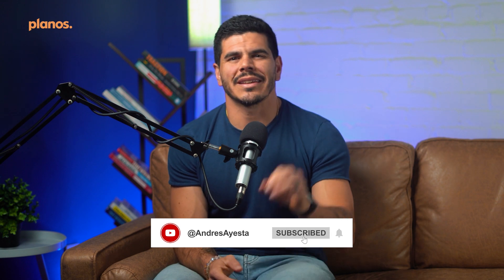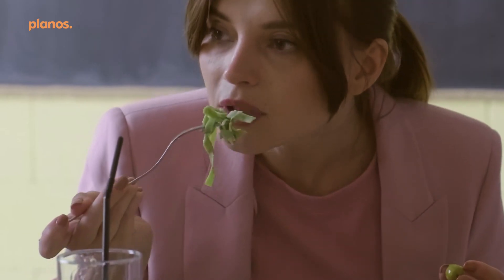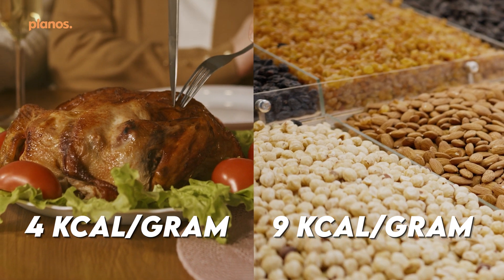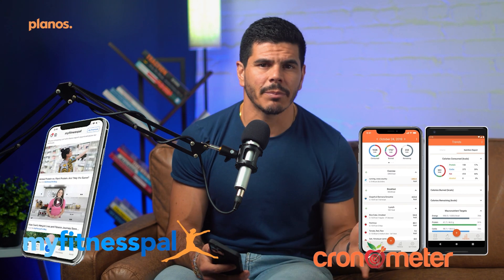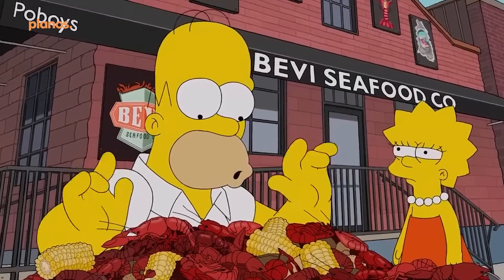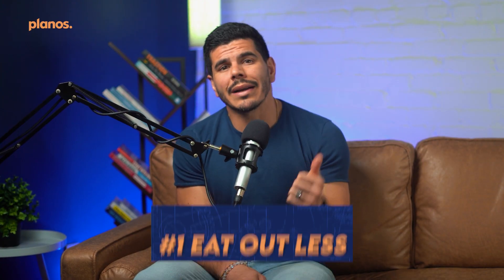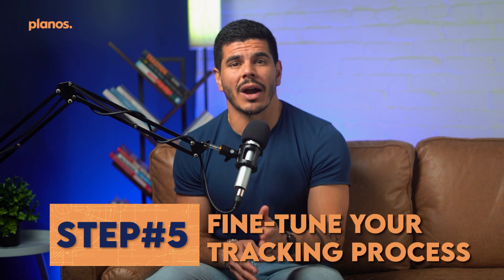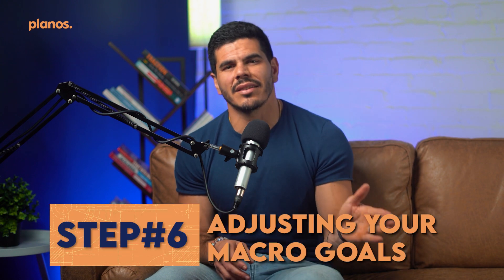EVERYTHING You Need To Know About Tracking Macros In 10 Minutes [FREE CRASH COURSE]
Want to know how to track macros the RIGHT WAY to start seeing results??

In this step-by-step macro-tracking tutorial, you’ll discover the 6-step process to go from complete beginner with tracking…

To hitting your macros targets like a pro.

This is the exact process I go through with all my clients to help them completely transform their body, energy levels, and confidence…

And lose up to 25 lbs. In just 16 weeks!

✅ The ESSENTIAL foundational step to start tracking that most people skip.
✅ 6 simple adjustments to reduce your calorie intake, without drastically changing your diet.
✅ My proven method for fine-tuning your tracking process, so you never hit a plateau

This simple but effective approach to learn how to track macros will help you level up your nutrition and see results as quickly as possible…

Without feeling hungry and restricted.

Every week, I put out a new video with nutrition, mindset, lifestyle and movement strategies to help you transform your body, improve your life performance, and crush your career goals. Everything I share is based on over 10 years of experience as a registered dietitian!